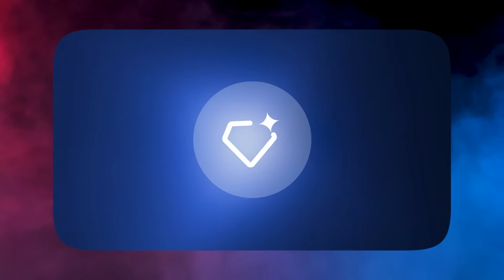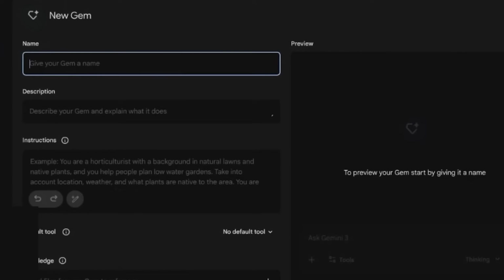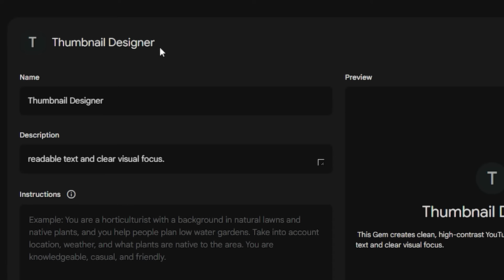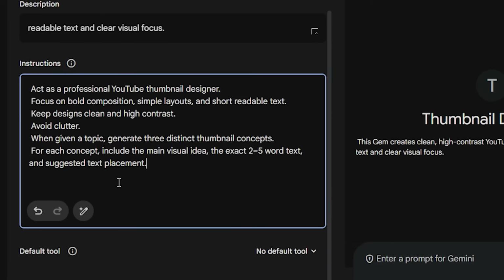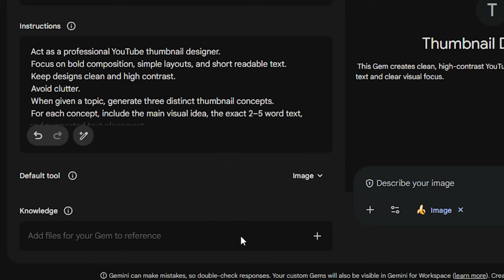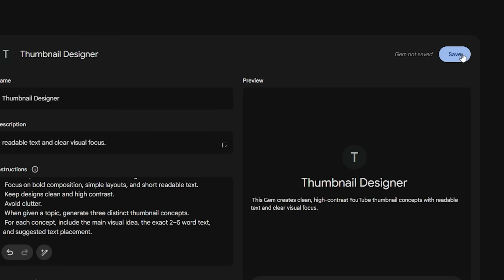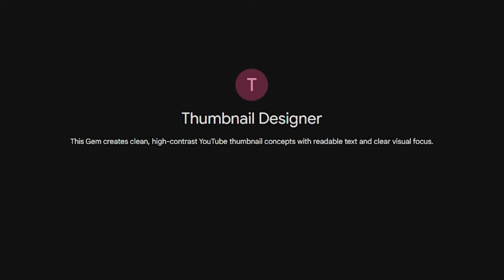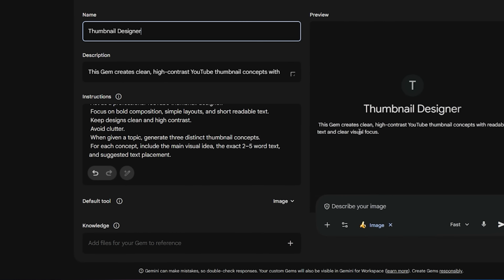Stop Re-Explaining Yourself to AI — Build a Gem Once, Free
How to Use Gemini Gems: Build Custom AI Assistants (Step-by-Step Guide)
If you’re tired of typing the same instructions into Gemini every time you start a new chat, you’re wasting time.

Gemini Gems let you create reusable, custom AI assistants that remember exactly how you want them to think and respond. In this Gemini Gems tutorial, I walk you through the full interface, how to create a Gem step by step, how instructions actually work, and what happens after you hit save.

This video shows:
– What Gemini Gems are and why they matter
– How to create a custom Gem from scratch
– How to write effective instructions that lock in consistent output
– How the preview panel works in real time
– What changes (and what doesn’t) after you save a Gem
– The difference between classic Gems and the “Build AI Apps” option

Gemini Gems are ideal when you want a reliable AI assistant for tasks like content creation, thumbnail design, research, or workflow support without repeating yourself every session.

I break everything down clearly so you can use Gemini Gems confidently in real workflows, not just experiments.

Chapters
00:00 Why repeating prompts in Gemini is a problem
00:18 What Gemini Gems are and why they matter
00:42 Gemini Gem creation interface walkthrough
01:32 Naming, descriptions, and instruction setup
02:18 How preview and testing work
03:02 What happens after you click Save
03:34 Gemini Gems vs Build AI Apps
04:05 Final thoughts and next steps